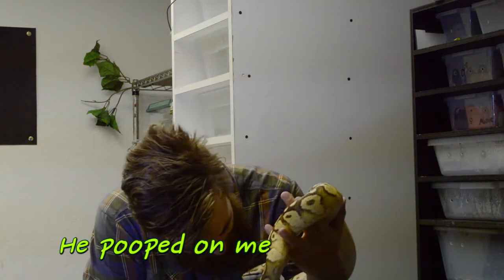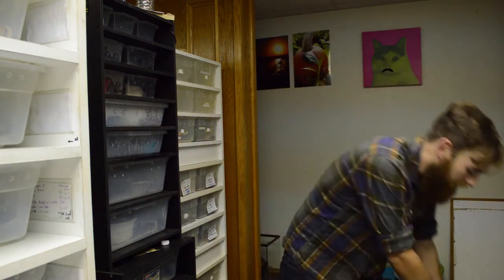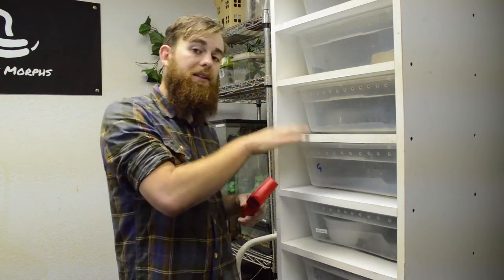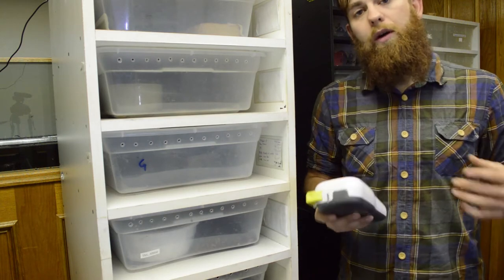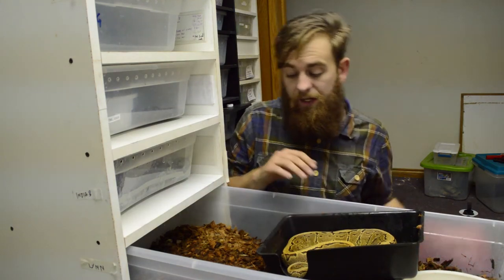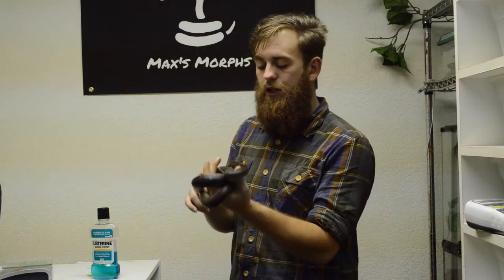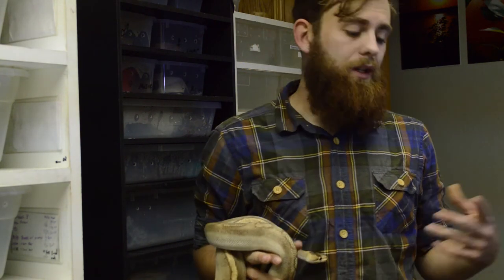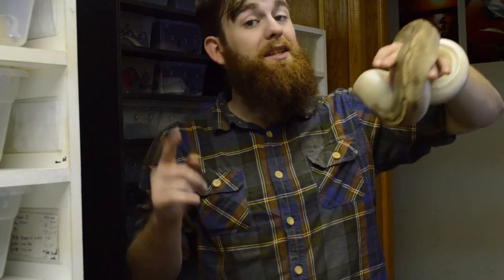TOP 5 ESSENTIALS for Snake Keeping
My top 5 items that help the day to day care for keeping snakes.

All music is free for use under the Creative Common License and can be found at the Free Music Archive.